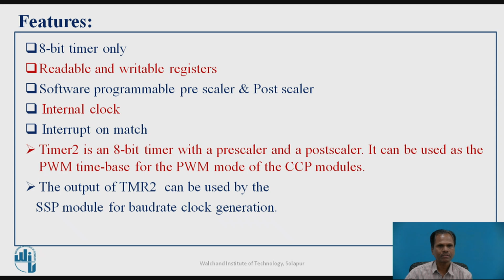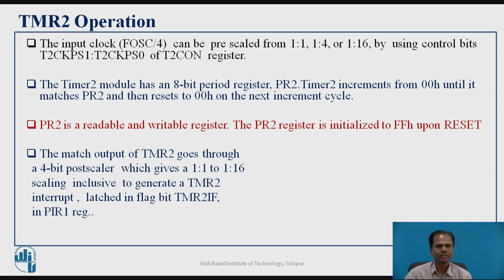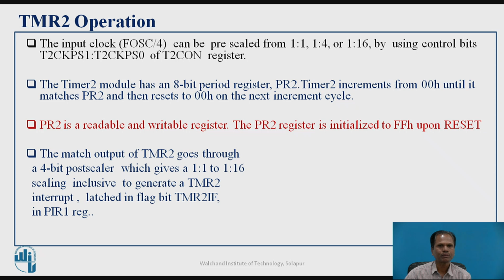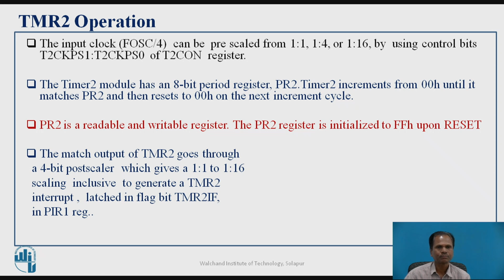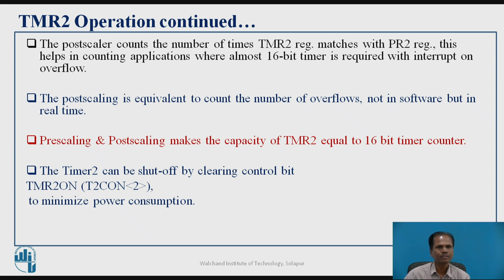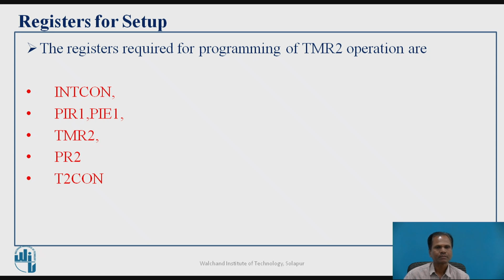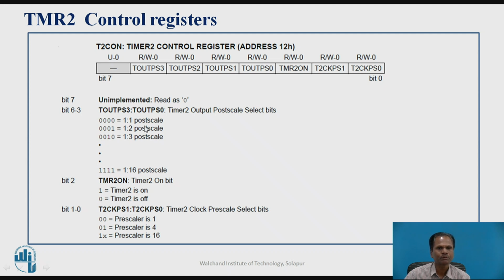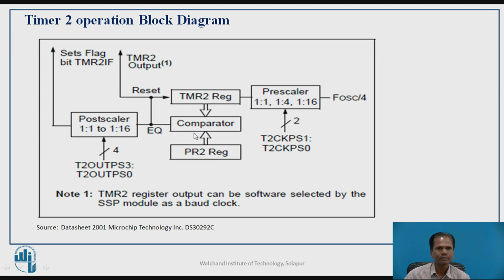PIC TIMER2 Operation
Mr. Sidram.V.Aursang
Assistant Professor